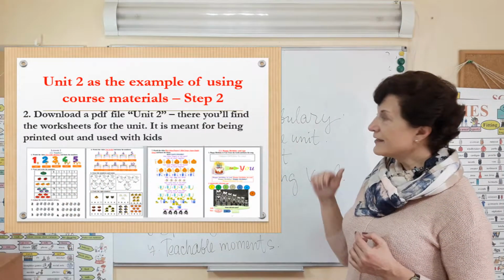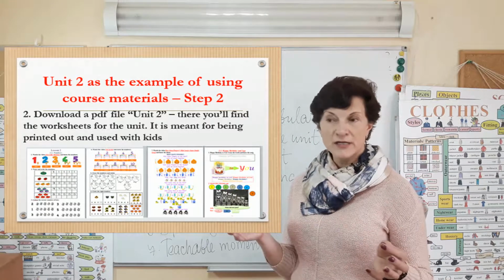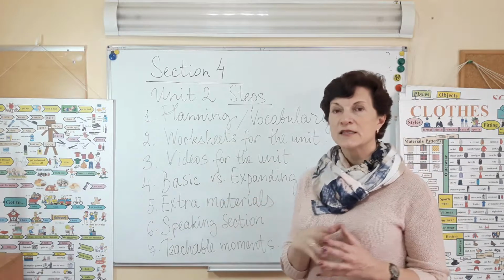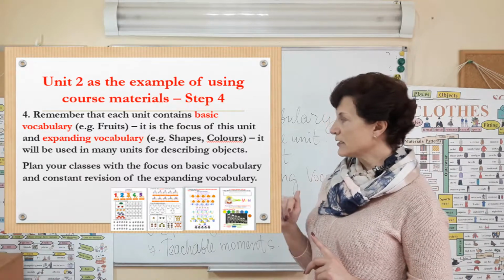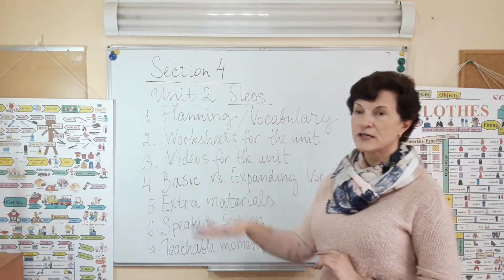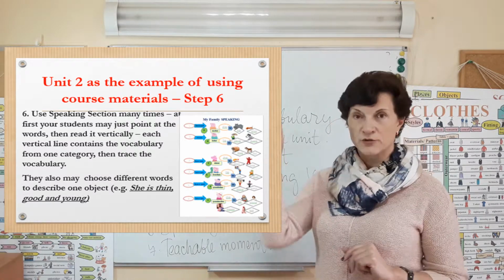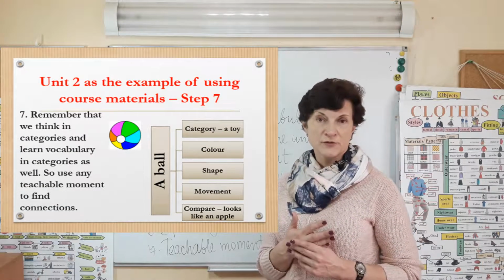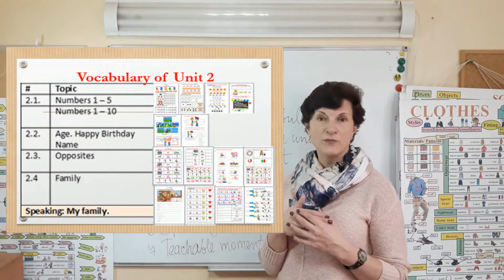Unit 2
In this video we will talk about the important steps of working with the unit. We will do it as an example of working with Unit 2. Unit 2 includes:
- Planning and Vocabulary.
- Worksheets for the unit.
- Video for the unit.
- Basic VS Expanding Vocabulary.
- Speaking Section.
- Teachable moments.